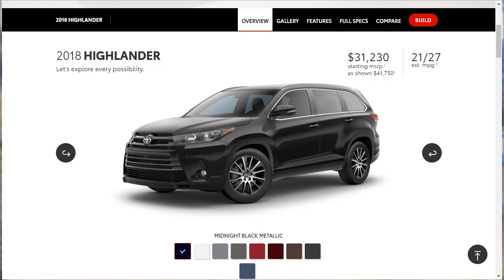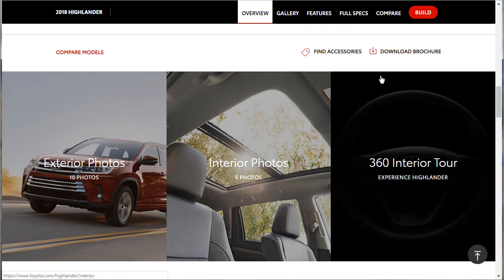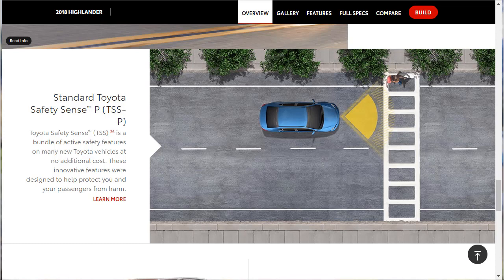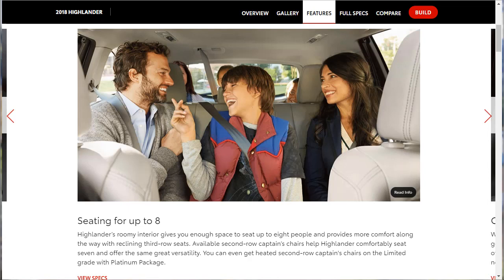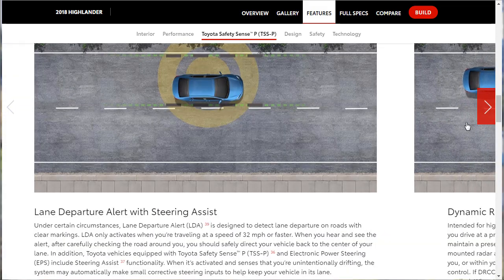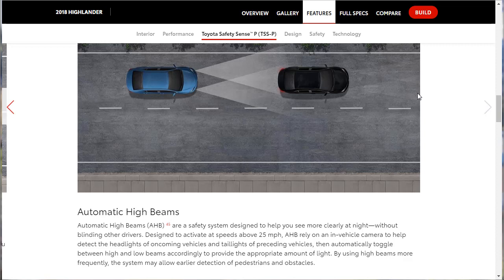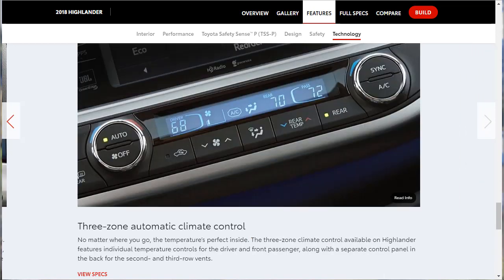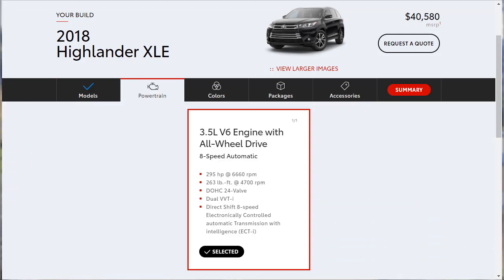2018 Toyota Highlander XLE V6 AWD - Build & Price Review: Features and Specs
2018 Toyota Highlander Review: The 2018 Toyota Highlander XLE specializes in what matters most to midsize SUV shoppers: solid performance around town and a spacious, high-quality interior. The cherry on top is various standard driver safety equipment features.

PROS

- Just-right exterior and interior dimensions for many families
- Standard high-tech security features
- Powerful V6 engine with great fuel economy
- Very quiet and compliant ride quality

CONS

- The third-row seat is Not as roomy as People in many Competitions
- Touchscreen and other controllers may require an extra-long reach
- Undesirable base engine
- No Apple CarPlay or Android Auto

For the normal Highlander shopper, I suggest that the XLE trim level. Priced right in the center of the Highlander variety, the XLE comes standard with the V6 and provides several decent extras to the Highlander's already rich collection of standard features, such as blind-spot tracking and back cross-traffic alarm systems, leather upholstery, heated front seats, and keyless ignition and entrance.

There is also optional all-wheel drive if you will need the additional control. You can get by with the LE Plus or pay more to enjoy the more extravagant Restricted, but the XLE is the sweet spot in my view.